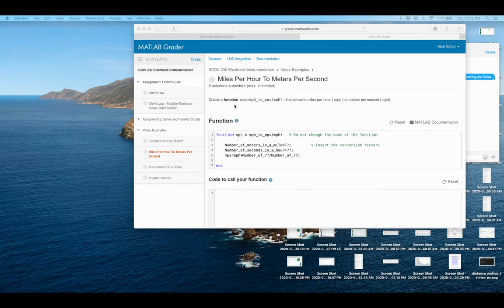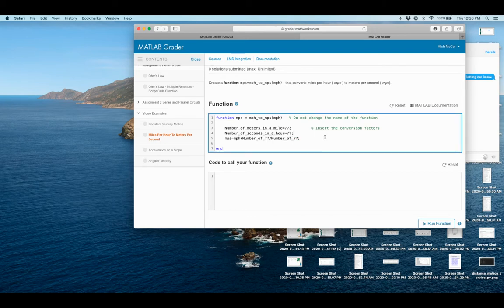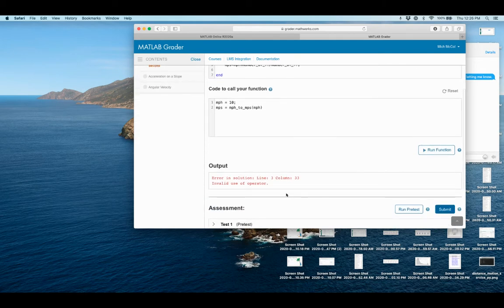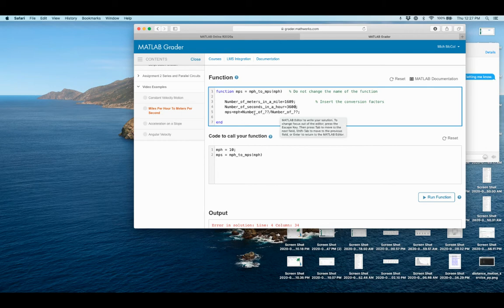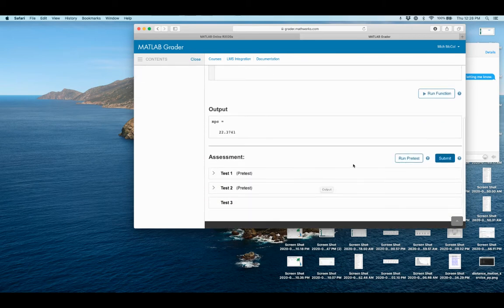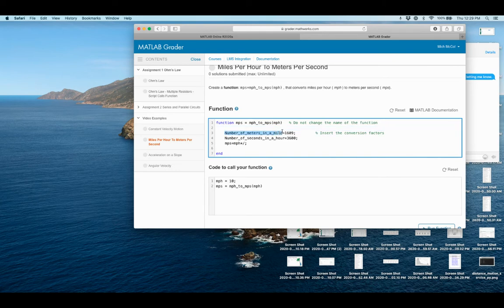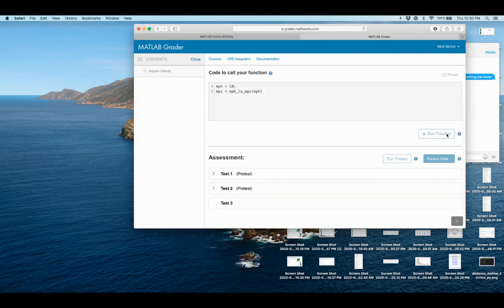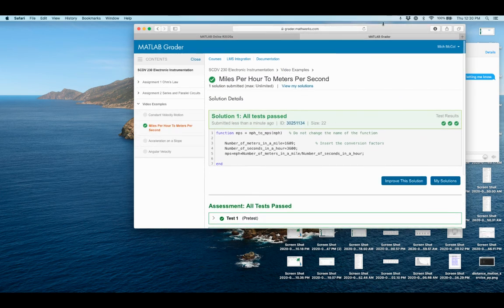Matlab Grader Example function